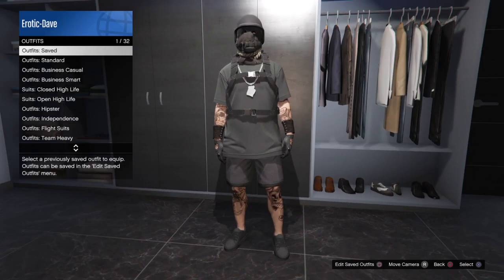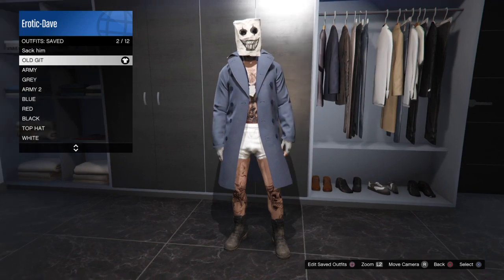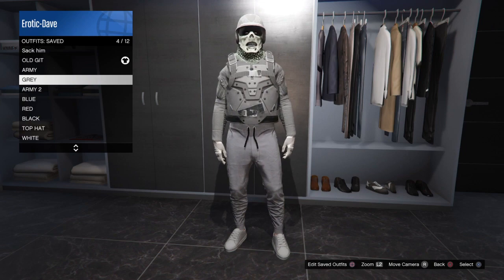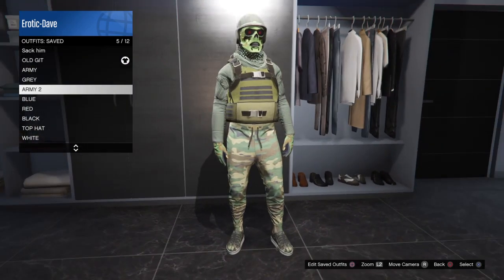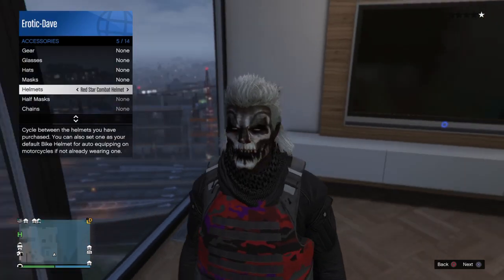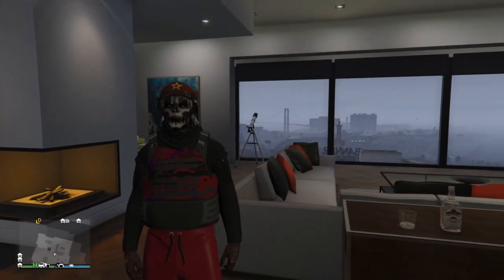GTA ONLINE - ALL MY WAR OUTFITS - (TRYHARD OUTFITS/ HELMET AND MASK GLITCH)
First outfit video in ages. Hope its ok

Hope everyone is well. LOVE YOU ALL!!!

I own all content including music
THUMBNAILS ALL DONE USING ROCKSTAR EDITOR

You can also catch a glimpse into my personal life if you follow @IAMEDDYSX

It's all just a bit of fun.

Game
Grand Theft Auto V
2013

I use an Elgato and PS4 built in capture to record

I know you like experimenting things but I am not your experiment. I am not!” I shouted my lungs out not caring to wipe off my tears that ran across my cheeks to neck wetting most part of face along with the sweat.

“You are not my experiment Megha, you are my love, and you are m….”

“Enough” I shouted again. “Is it love? Is betrayal love? You just played in the name of love” I said in between my uneven breath.

“I didn’t want to lie to you but when I knew you loved me the way I was, I could not dare to tell you the truth but be like how you like me”

“Is this a movie? For how long you wanted to pretend like this Param? Till you get bored of me?”

“I wanted to tell you but you found out before I could tell”

I was so disappointed about the whole discovery of my ‘milk man turning into a richest heir of the town’ , I didn’t want to know anything more from him.

“I still cannot believe all this is real” I said pressing my head. My head felt heavy and dizzy. I did not want to stand in that place anymore.  A bungalow, swimming pool and a big garden looked so unrealistic like an illusion. If I hadn’t followed him I might have never known he was such a good damned actor.

“Megha please let me..” the feeling of being cheated by a love of one and half a year had made me deaf to whatever he was saying.